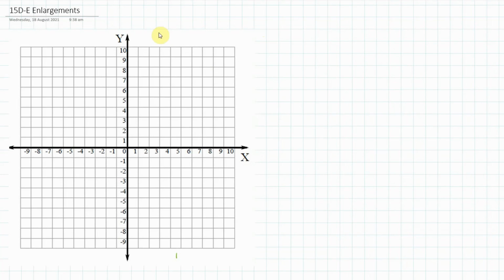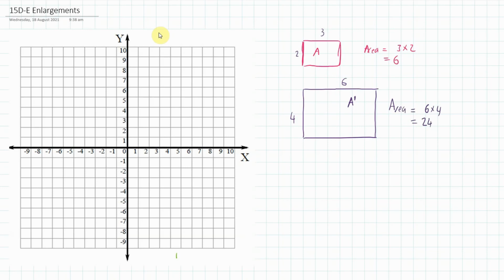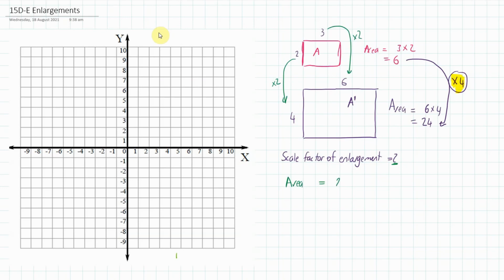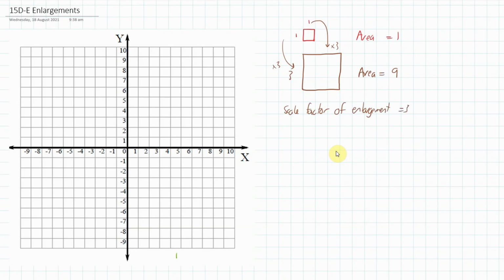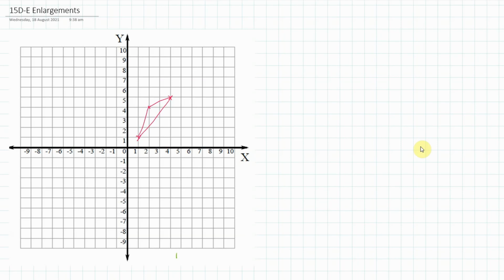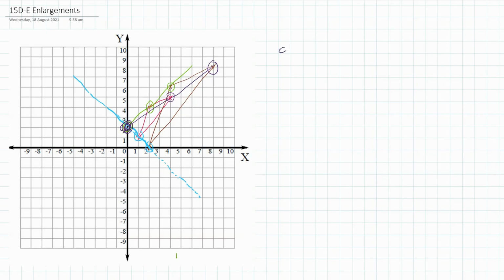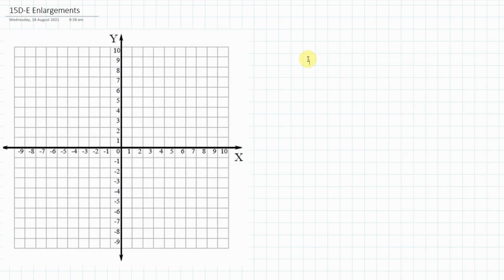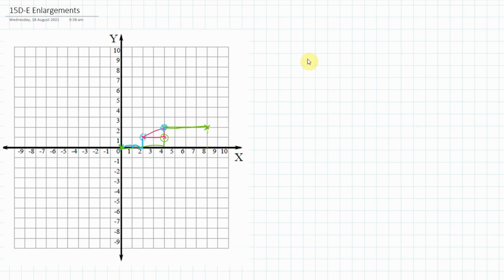Secondary 1 - Transformations - 15C Enlargements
We work through some of the set questions and explain the relationship between scale factor and area.